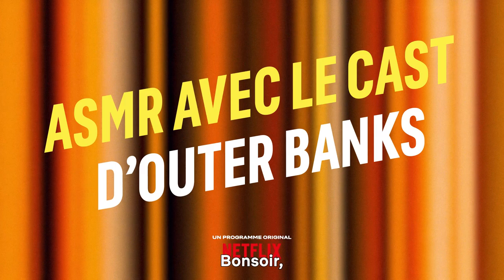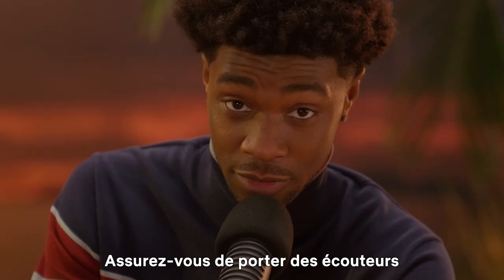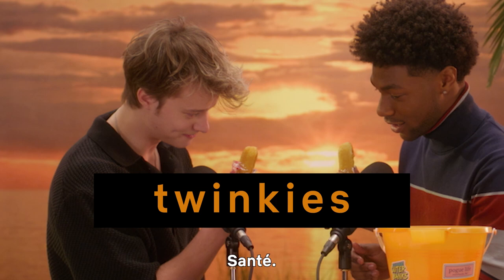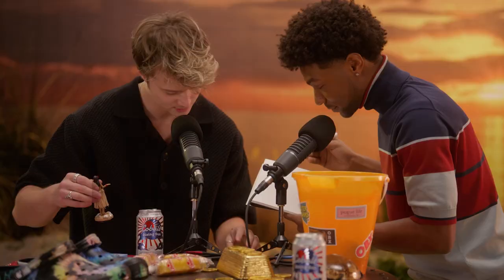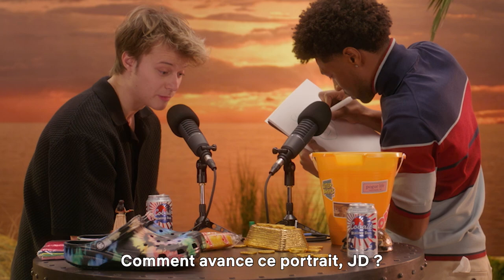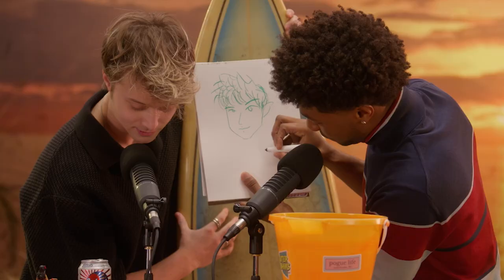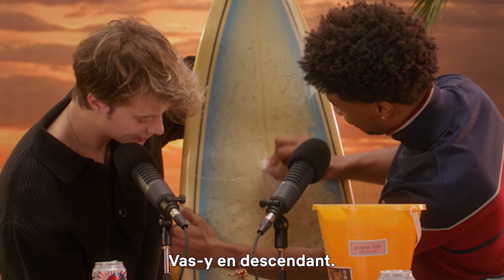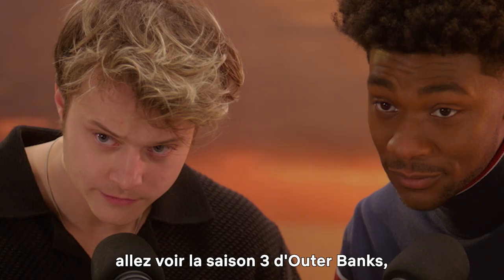ASMR avec JJ et Pope de Outer Banks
Détendez-vous et profitez de cette expérience sensorielle unique en compagnie des acteurs Rudy Pankow (JJ) et Jonathan Daviss (Pope) de la série Outer Banks.

Laissez-vous transporter sur les plages paradisiaques grâce à des bruits apaisants de divers objets, avec des mouvements de tissus, du sable et d’une planche de surf. On pourrait croire qu’on est sur les plages d’Outer Banks. ☀️

TUDUM !

Retrouvez sur cette chaîne les bandes-annonces de vos séries et films Netflix préférés (sous-titrés et/ou doublés en français parce qu’ici on est en France messieurs, dames et en France (attention info exclusive) ON PARLE FRANÇAIS), mais aussi des récapitulatifs (entre nous, on a tous une mémoire un peu courte, soyons honnêtes), des vidéos exclusives avec vos acteurs et actrices favoris mais pas que !